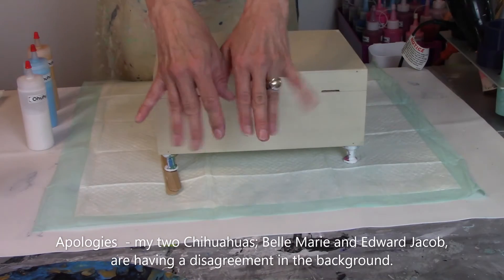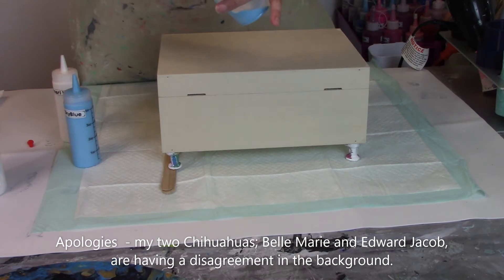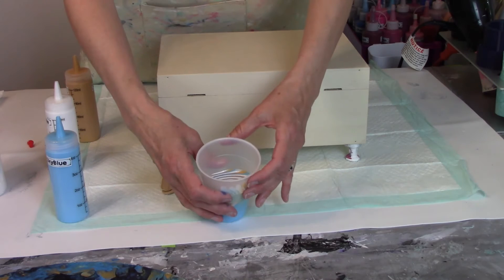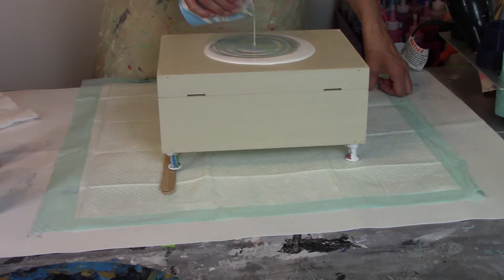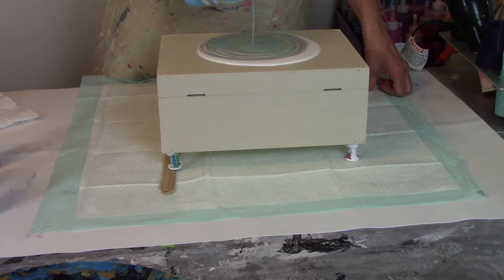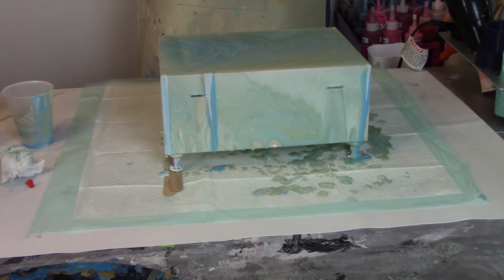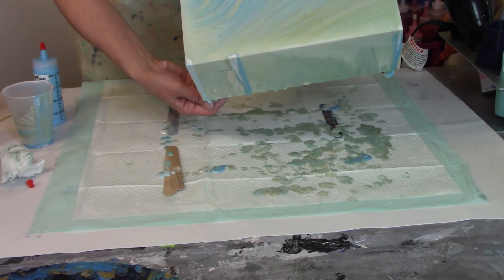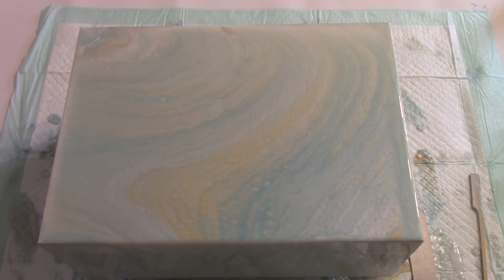#51 Wood Box Pearl Cup Pour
My videos are for those of you looking for videos about fluid artwork, fluidart, fluid painting, fluid paints, fluid paintings, acrylic paintings, acrylic pouring,  canvaspainting, , pouring paint, acrylic on canvas, pour painting, mixedmedia, and Dutch Pouring Techniques, etc.

This video explores using the Cup Pour Acrylic pouring method on a wooden box.  The hardware has been removed and the box will be embleshed once the stunning Pearl Acrylic paints, used, are dry.

The Acrylic Pearl paints used on this box are:
Ohuhu
  White Pearl
  Sky Blue Pearl
  Gold Pearl

The cup was filled alternating the Blue, White and Gold. The cup was then gently poured onto the flood color (Titanium White),  and the box was gently tilted to disburse the color over the entire box.

Once the box dries, the box will be embelished. I will show you the final finished peice on an upcoming video.